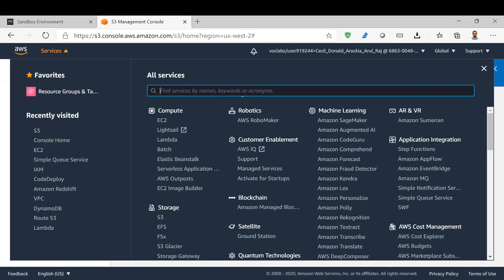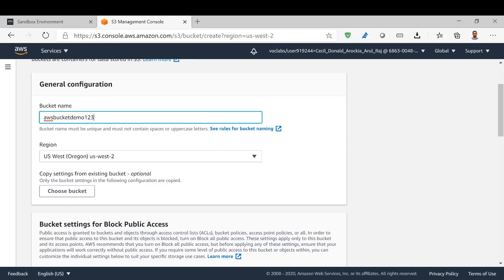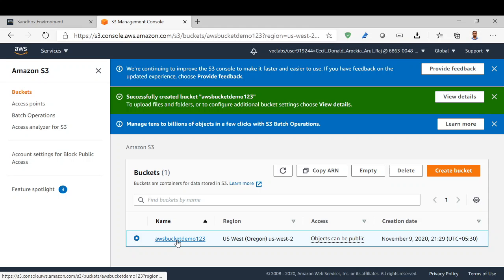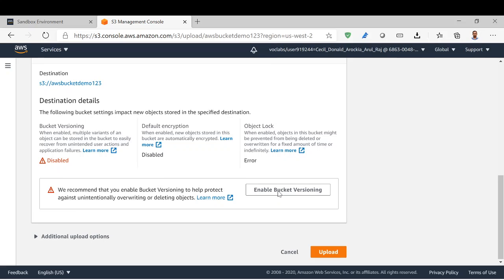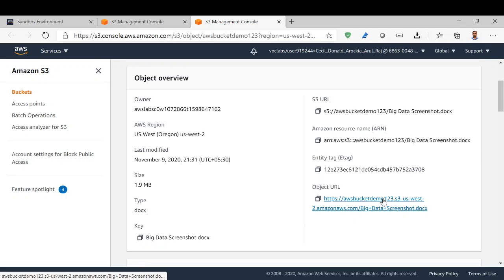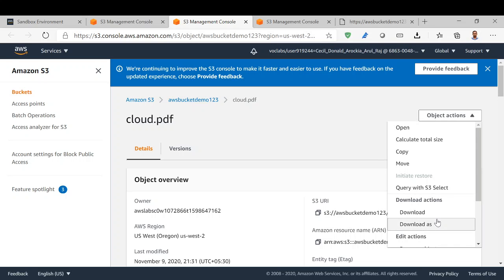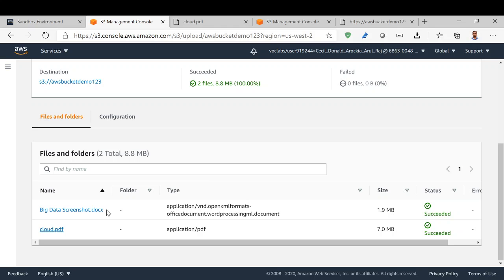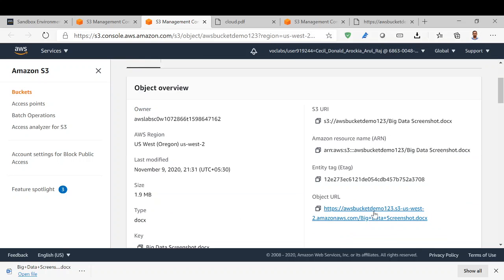Storing and accessing objects in S3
This video shows how to create, store and access the objects in S3.